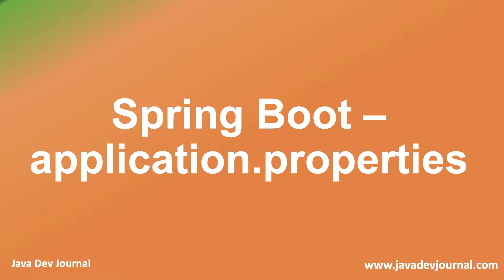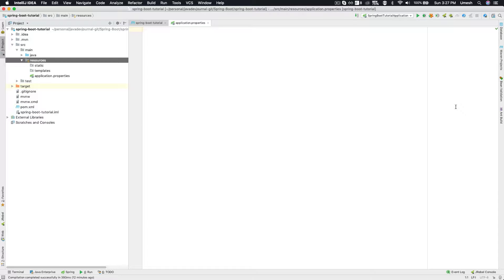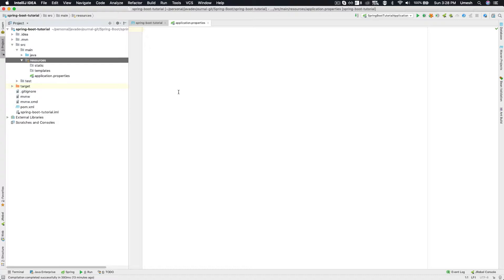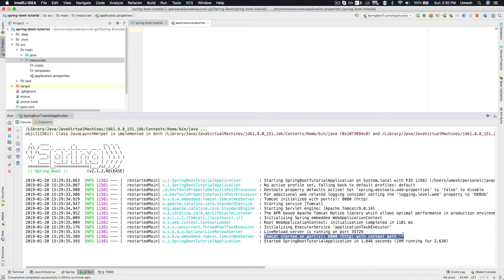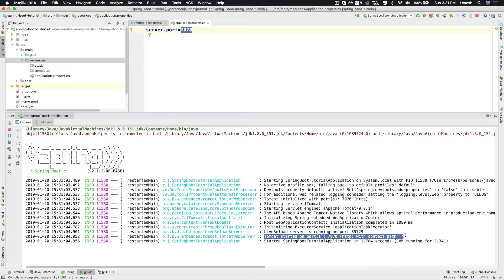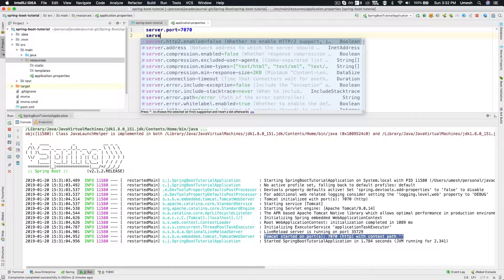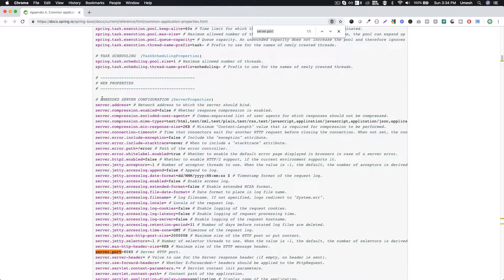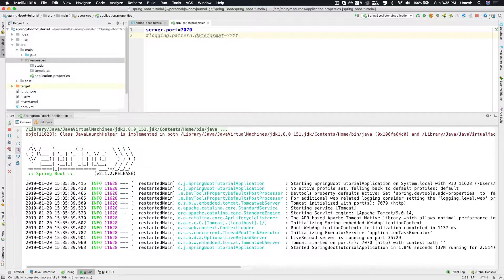what is application.properties file in Spring Boot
Spring Boot Tutorial: Learn what is  application.properties file in Spring Boot and how to use this file to configure and customize your Spring Boot application.